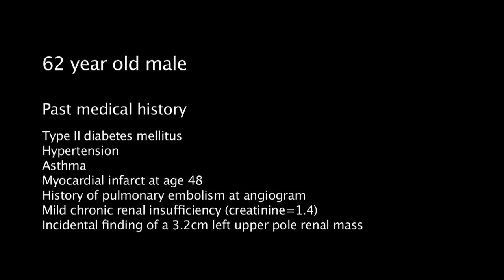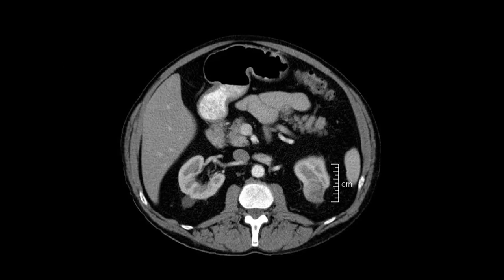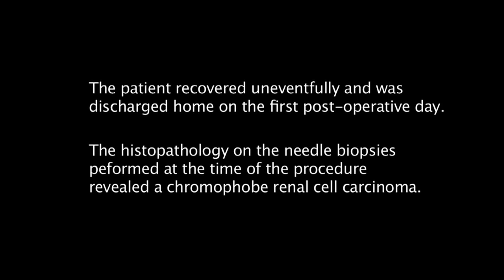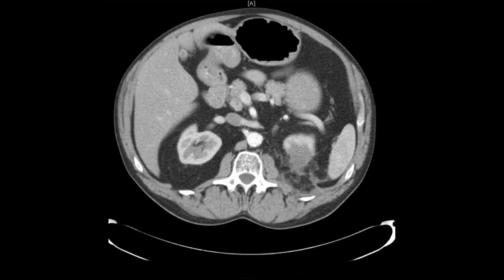Laparoscopic Cryoablation of Kidney Cancer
Using needle-sized cryoprobes placed through the skin, a small kidney tumor is destroyed while the normal adjacent tissue is left intact. The recovery time is rapid and pain is minimal.